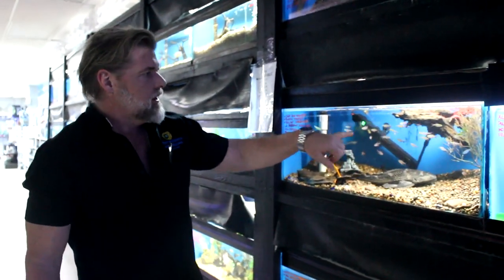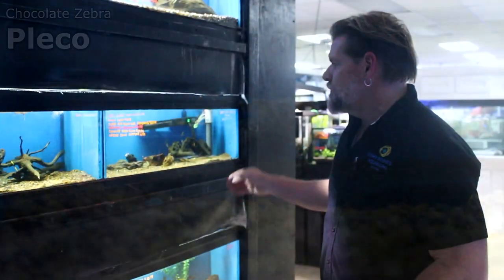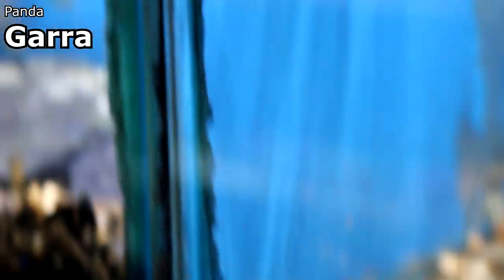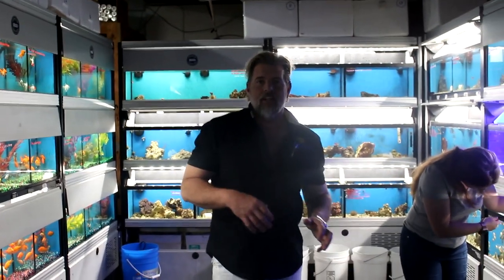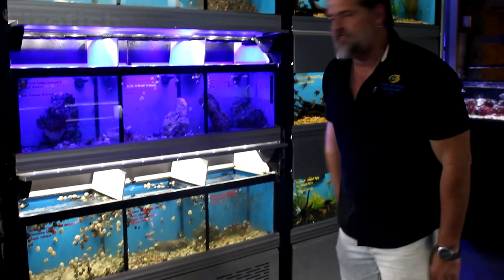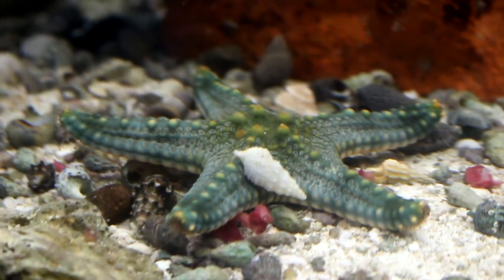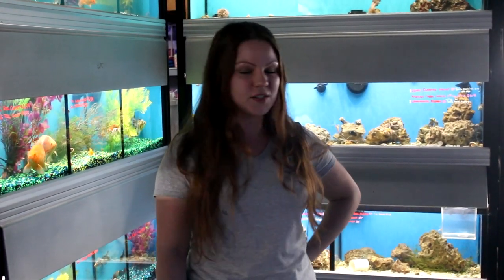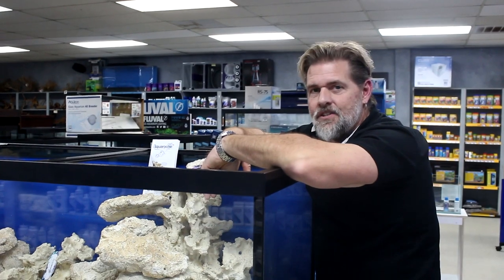BLUE Starfish!? | Weekly Wednesday Update (2-19-20)